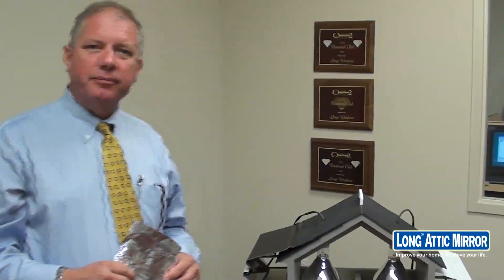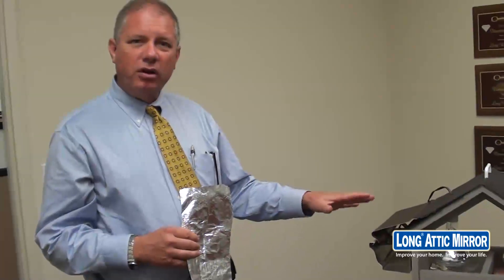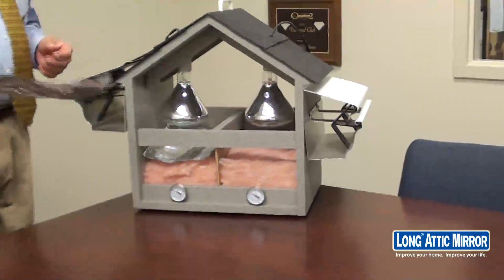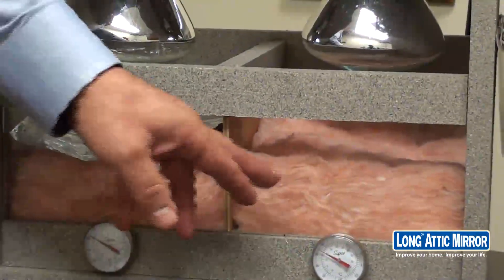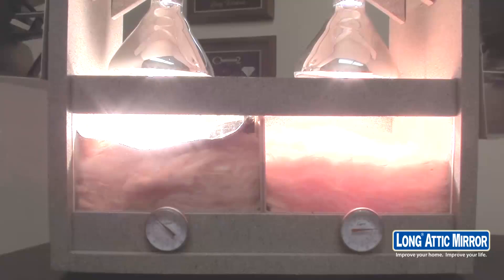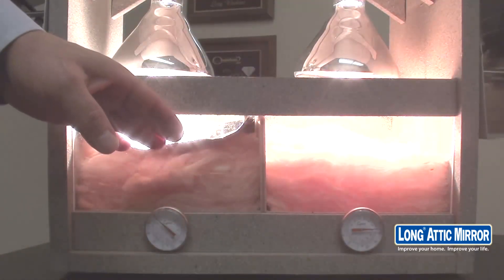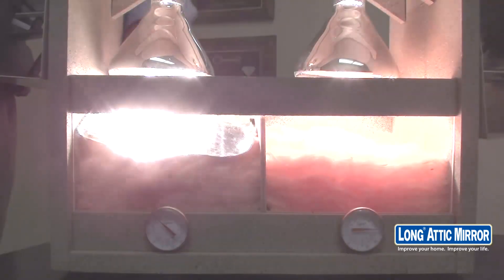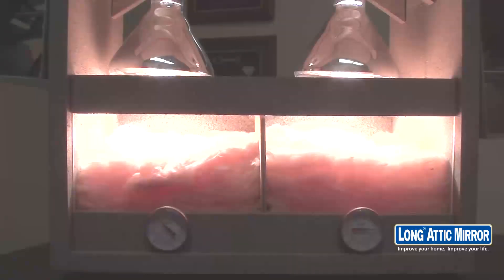Long Attic Mirror Insulation Demonstration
Updated for 2011.  Designed to work in harmony with the existing insulation in your home, Long Attic Mirror uses NASA technology to create a more energy efficient home. By using "Radiant Barrier" technology, Attic Mirror reflects the harsh outdoor temperatures of both Winter and Summer, providing a pleasant indoor environment. Never again will you have to avoid your favorite room when it becomes too hot or too cold.